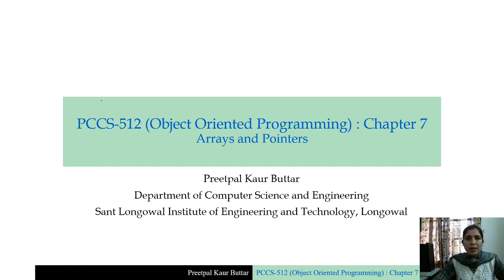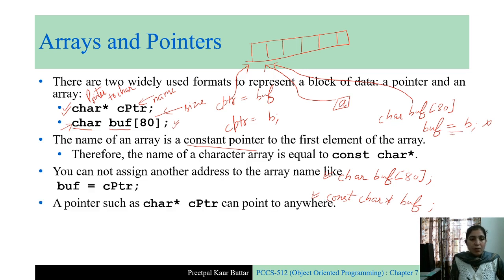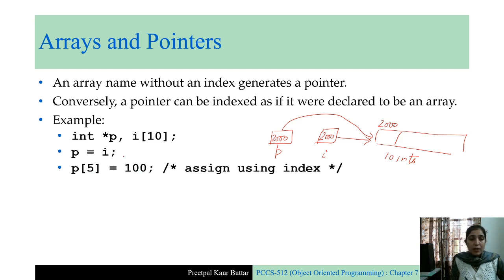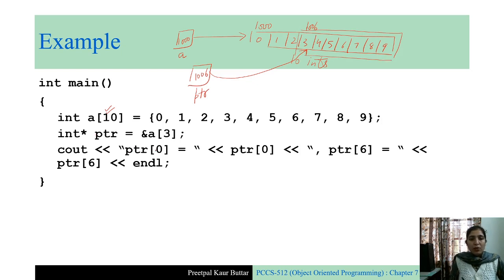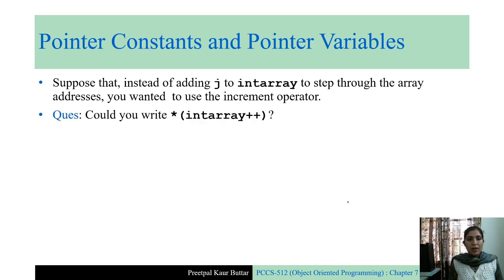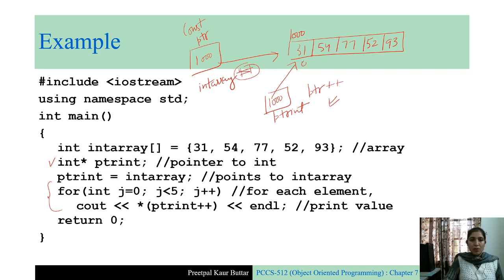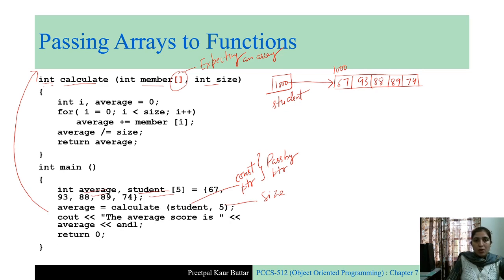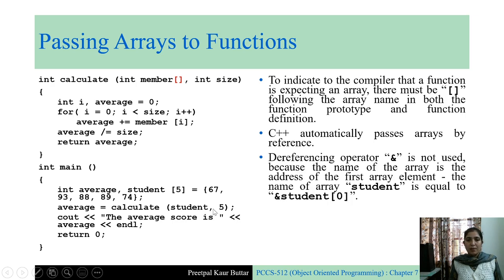7.2 Arrays and Pointers